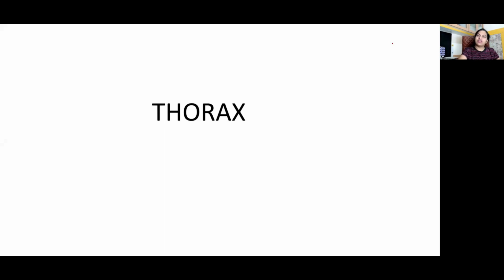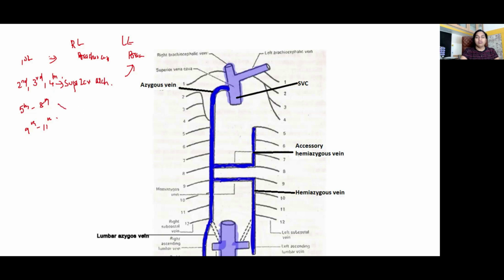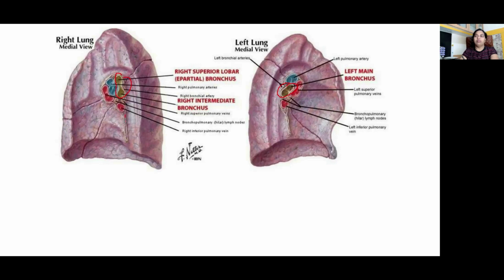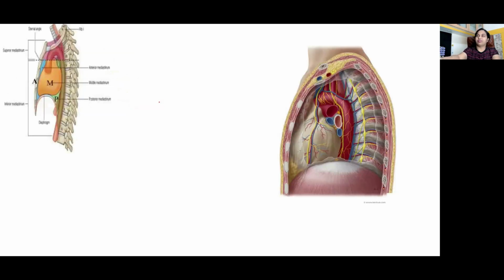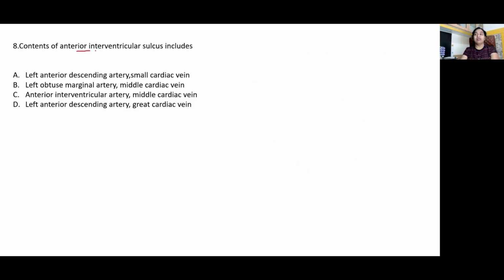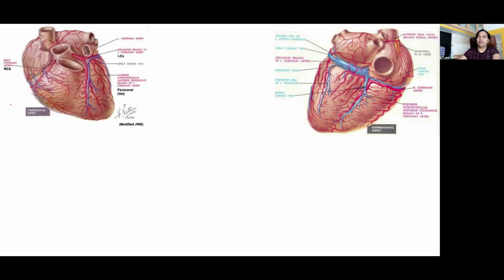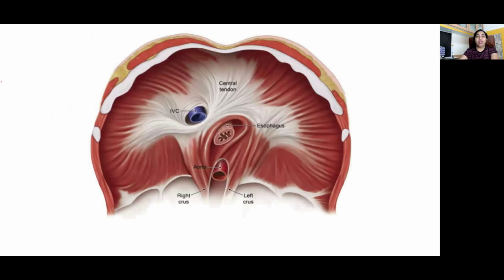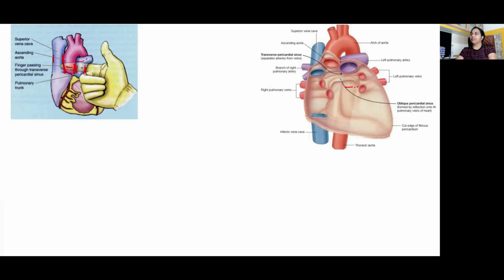THORAX | Gray's Anatomy - MCQ Based Revision Series | Dr.Raj Kohila M.D., | Medusane